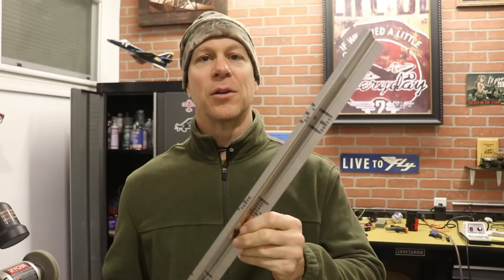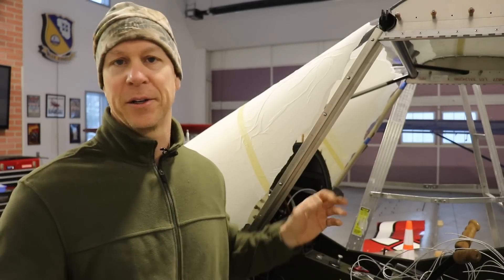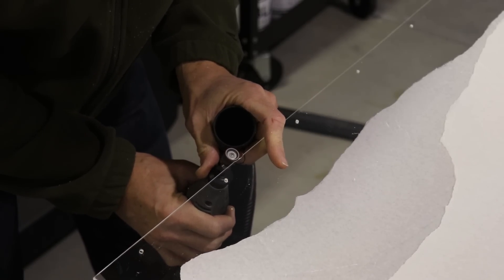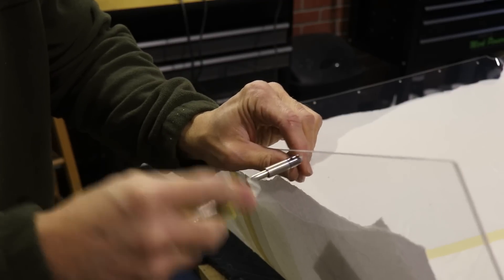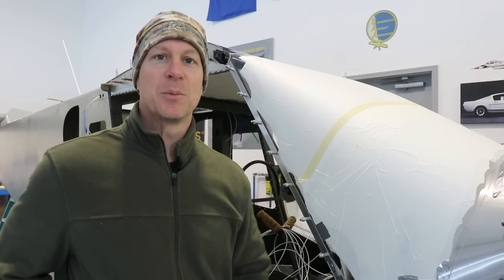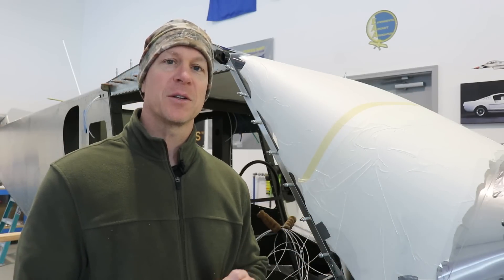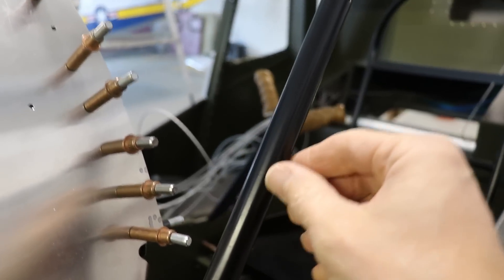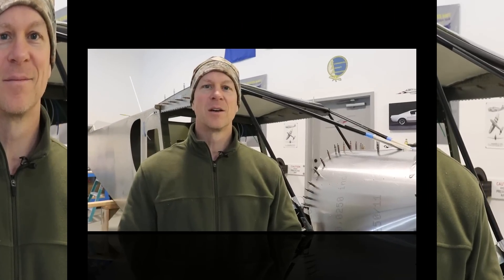Finishing the Zenith CH-750 Windshield Trim (Ep71)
In this episode I finish up the two side trim pieces for the front windshield. You also see that instead of the sheet metal screws I showed in Ep70, I have now tapped and installed the same 3mm screws that I used on the top of the windshield. Making PROGRESS!!